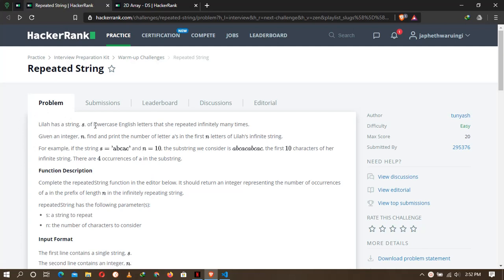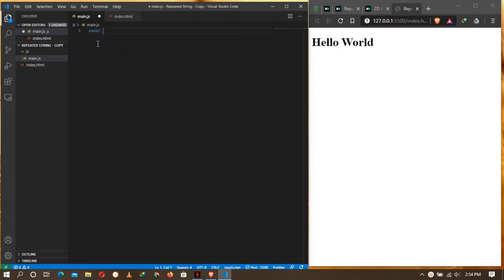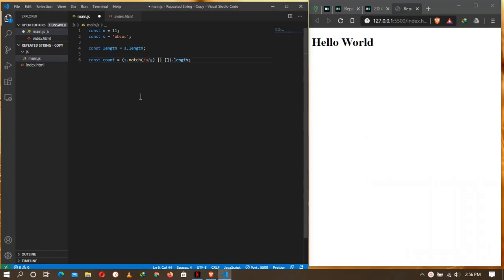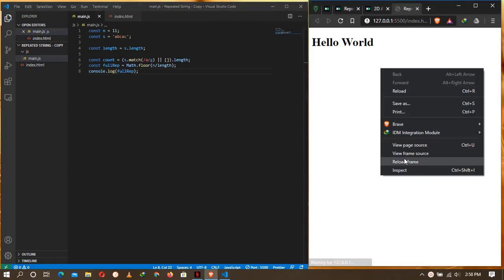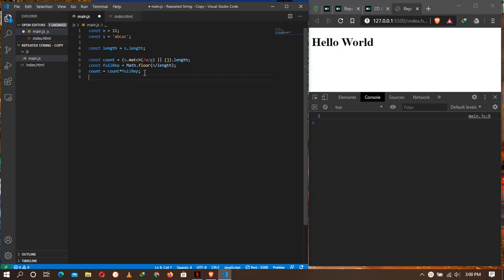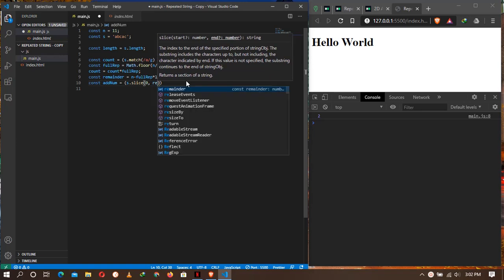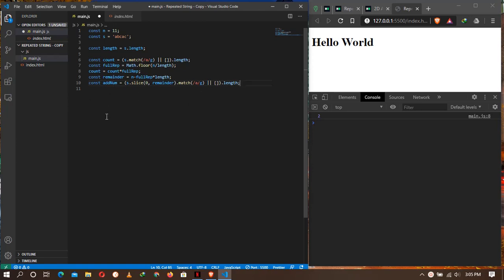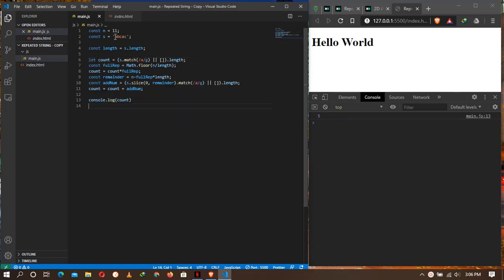HACKERRANK Repeated String CHALLENGE USING JS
Lilah has a string,S , of lowercase English letters that she repeated infinitely many times.

Given an integer,n , find and print the number of letter a's in the first  letters of Lilah's infinite string.

using regular Expressions to find the number of a's